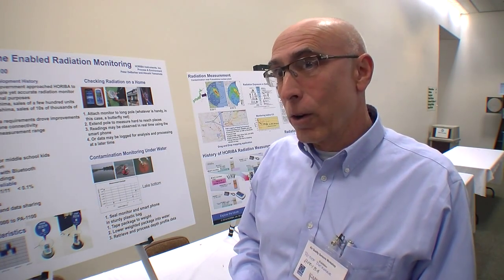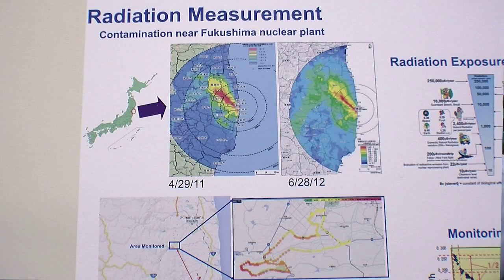AQSW Horiba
Peter DeBarber of Horiba Instruments describes their low-cost handheld radiation monitor system.